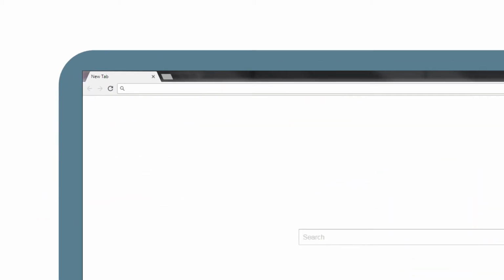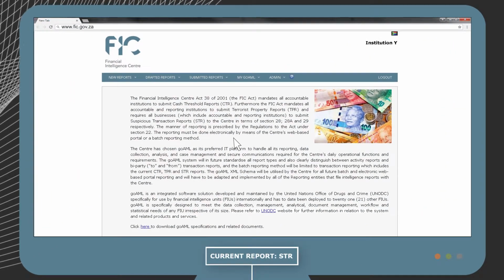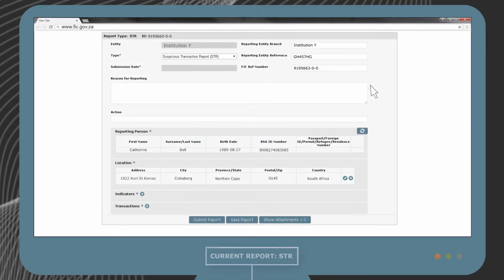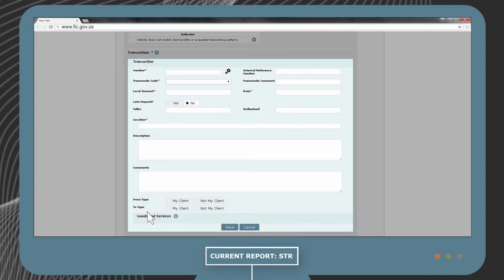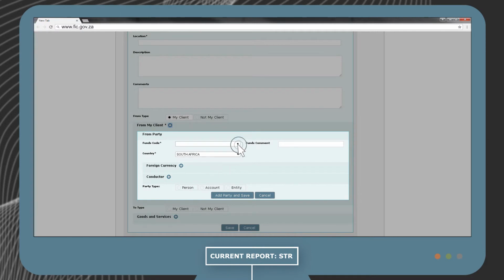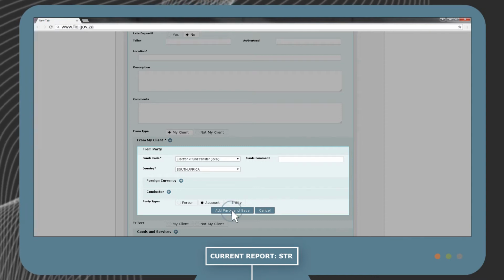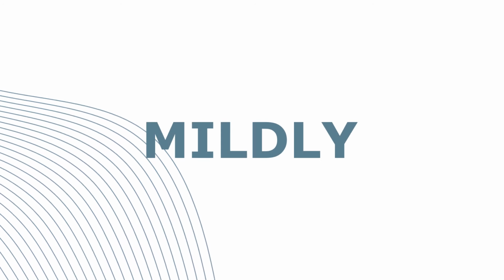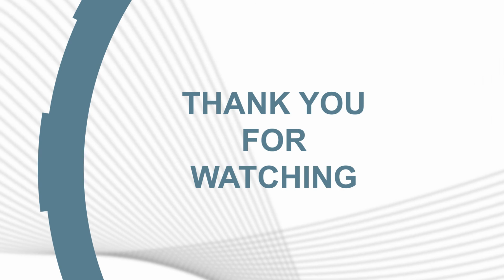Financial Intelligence Center - STR Reporting